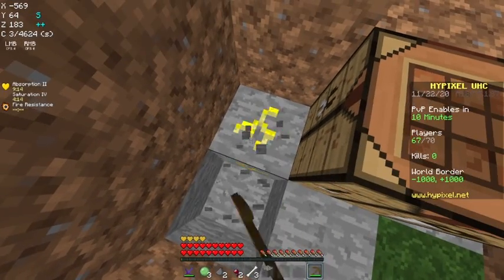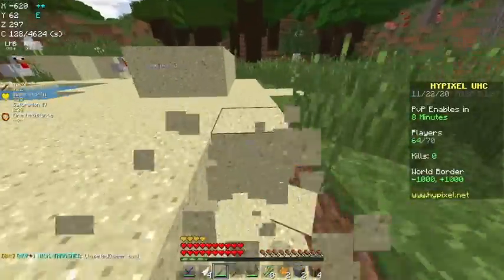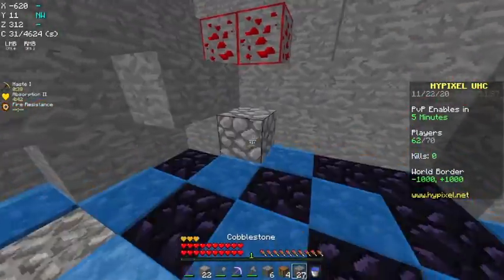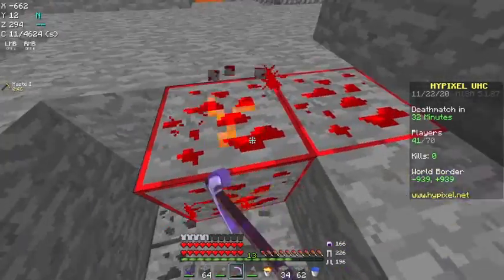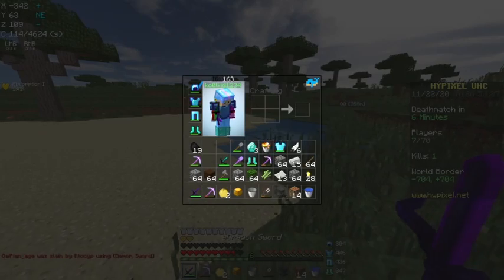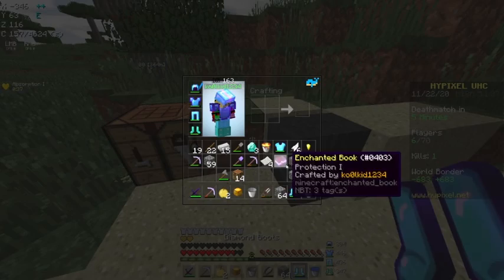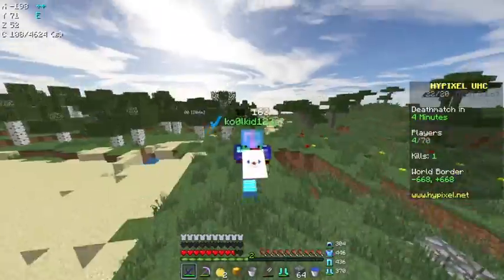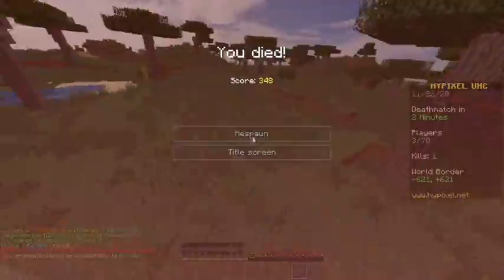Destroying a bhopper in hypixel uhc. (I had less armor)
yeah im cool.